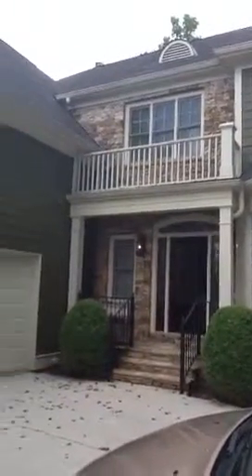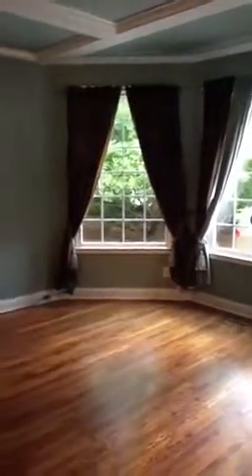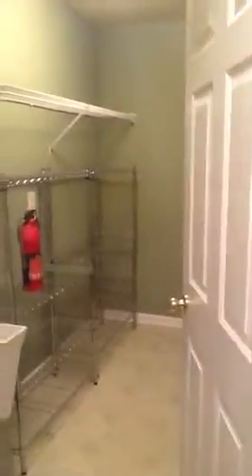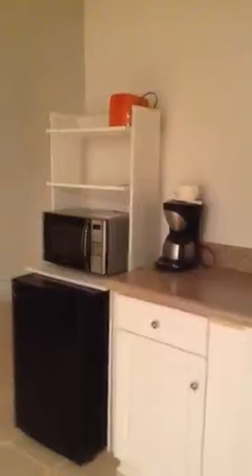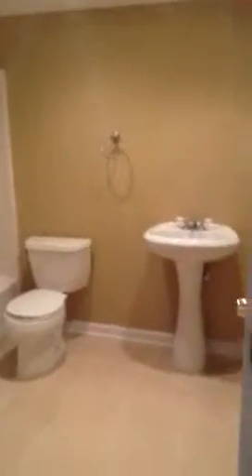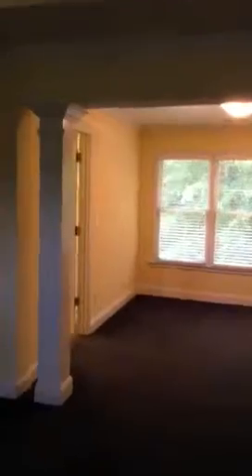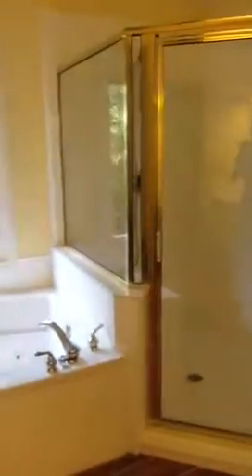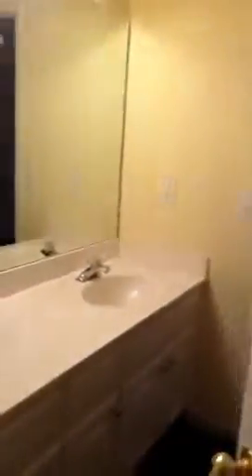Cumming Home For Rent, Chatahoochee River Club Home For Rent, by Atlanta Property Management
This "Cumming Home For Rent", is located in the upscale subdivision of "River Club" and across from the "Windemere Subdivision" in Cumming. "Equestrian" community. As you enter the home there is a spacious formal living /greeting area on the right with coffered ceilings, large bay windows and french doors leading to back deck. Directly across from foyer and right of the formal living is the formal dining area and a central gathering spot for guests. The dining opens to the keeping room and large kitchen area. The keeping room features large stone fireplace, flatscreen TV and tons of natural lighting. The kitchen has all stainless Kitchen Aide appliances, black granite counters and a gas stove and double ovens. Eat in area has additional granite counters and desk /homework landing spot. The kitchen gives access to half bath, mud room and three car garage. All hardwood flooring on main level. All bedrooms are upstairs. Laundry area is also upstairs. The full finished basement has a kitchenette and additional bedroom and bathroom. This upscale home backs up to natural preserve, Enjoy feeding the 3 families of deer that visit the backyard daily. This home has been maticulously maintained and ready for immediate occupancy.

Applicant to rely on their own visual observations as to what amenities the community offers. Custom video tour is a service of "Platinum Property Management" a leader in "Atlanta Property Management". Tenants' can apply to rent, pay rent, and even take a video tour of our available homes all online! Atlanta Property Management Platinum PRoperty Management . Advertising is subject to errors; All information believed to be accurate but not warranted. Equal Housing Opportunity